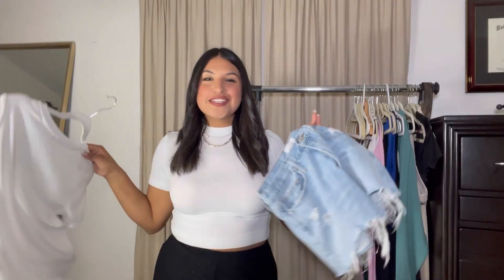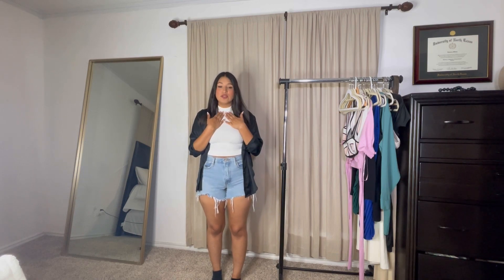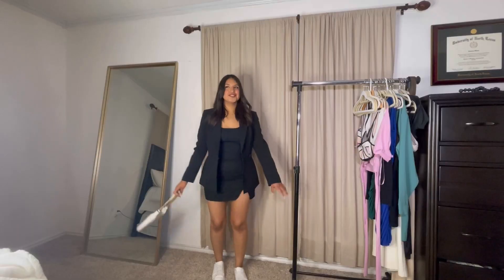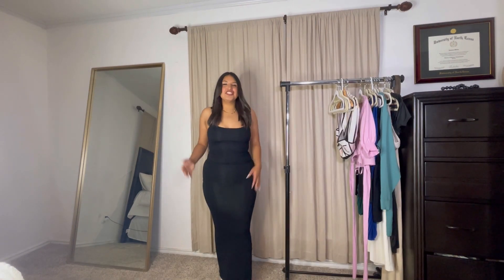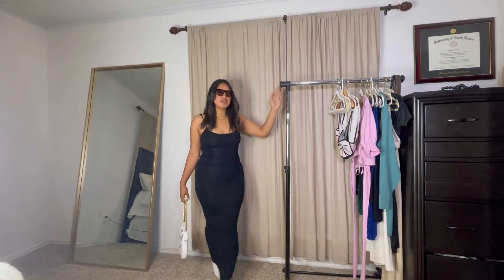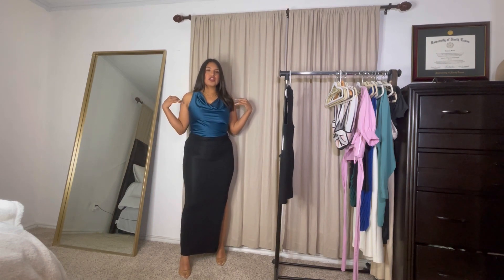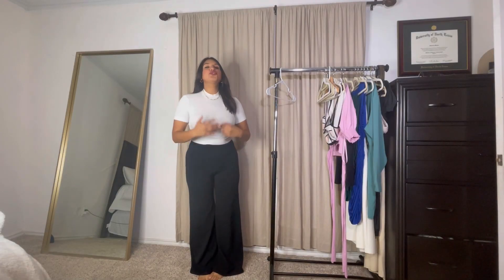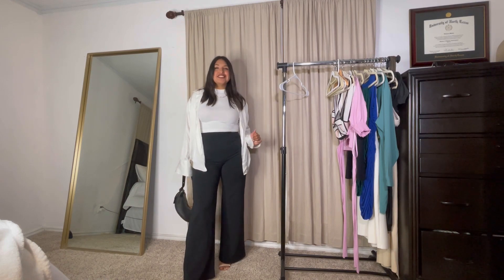Elevating Basic Outfits ***for summer and spring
How to elevate a basic outfit to look extra good, periodttt

Thanks for all you'lls support!!